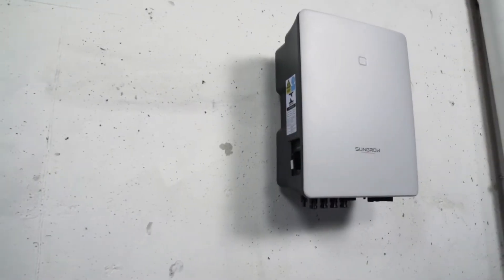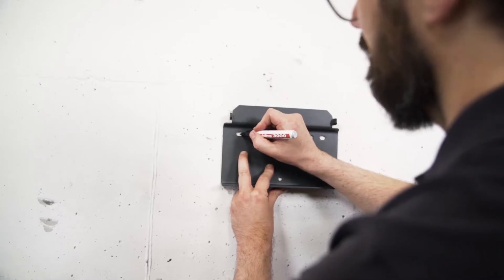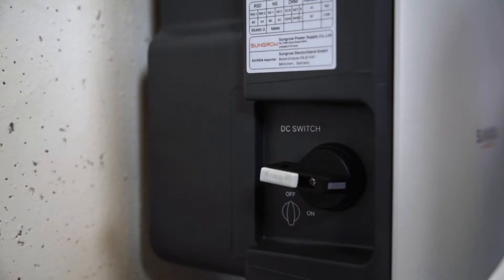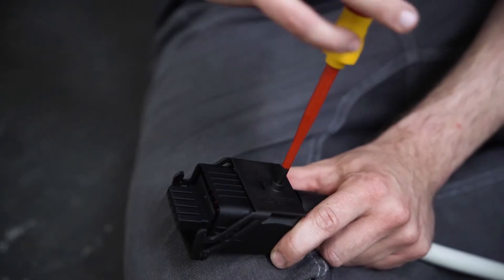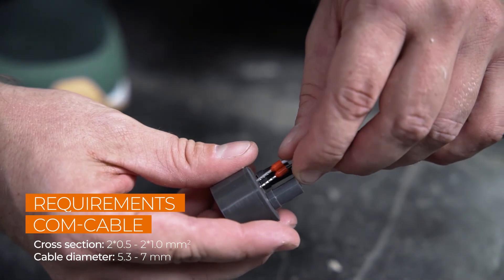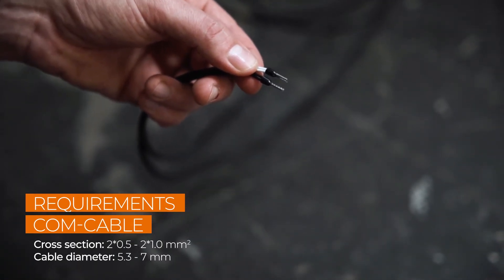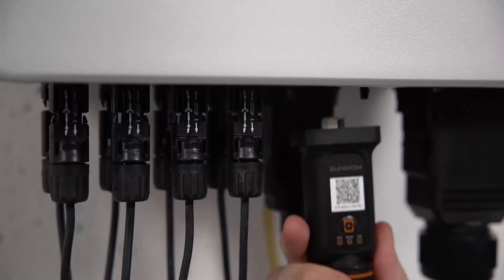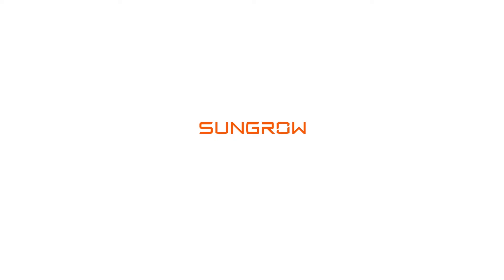The 3-phase – Installation Video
Sungrow’s new 3-phase PV inverter. Advanced, Flexible, Safe – Giving you Maximum Freedom. The integrated PID Recovery and AFCI Technology, its light weight and easy installation make this product unique in its class. Get prepared and check out the installation video of the new 3-phase.